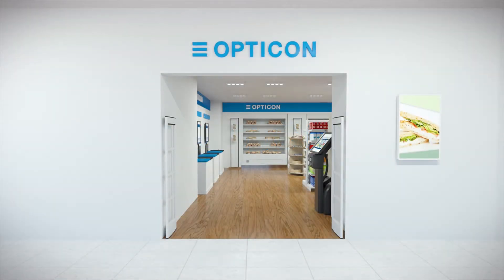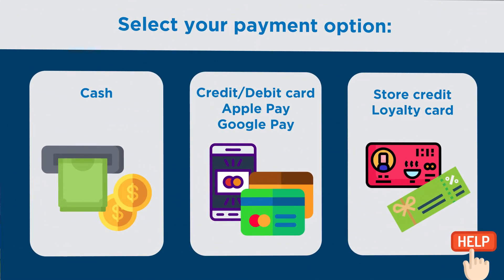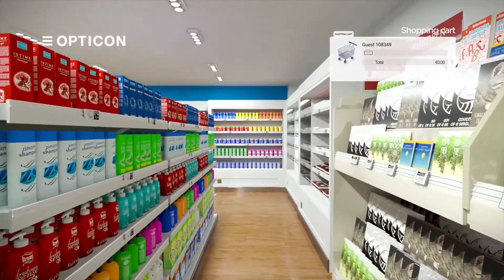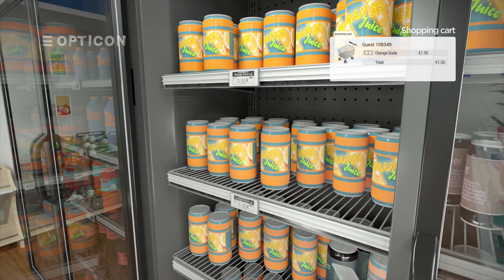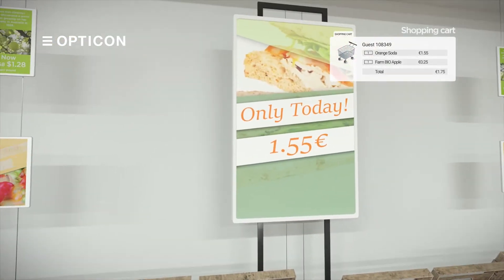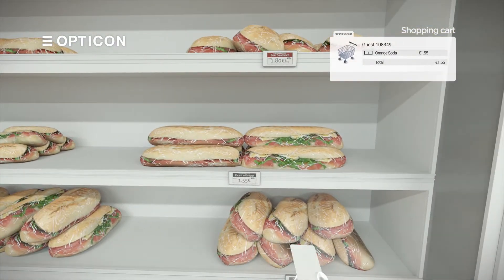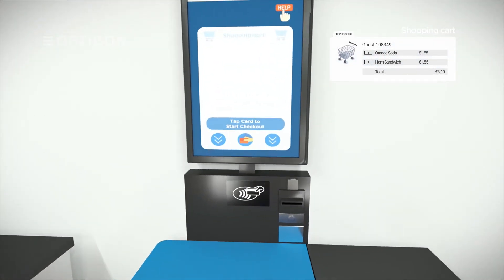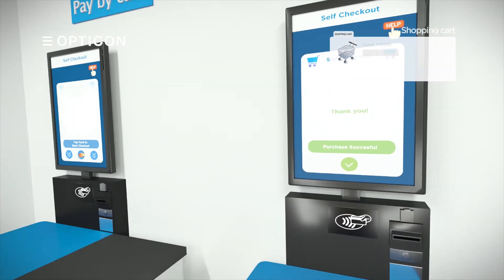A Journey Through an Unmanned Store Thanks to Opticon Powered Electronic Shelf Labels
An Animation of our seamless shopping solution with active NFC in our Electronic Shelf Labels enables a new way of shopping for the customer.

Our Active NFC in our powered e-paper labels enables the customer to shop with customer cards, debit & credit cards, and mobile phones (Android & Apple). After the customer chooses their preferred payment method, a virtual shopping basket is created.

The customer gathers his/her groceries by tapping the label (it's automatically added to the virtual shopping basket) and grabbing the products.

When the customer is done shopping, he/she can check the contents in the accompanying store app and proceed to the check-out. To complete the purchase, the customer just has to tap the NFC card and confirm the transaction. If the cash option was chosen by the customer, he/she can hand in the given NFC card and insert the cash in the machine.